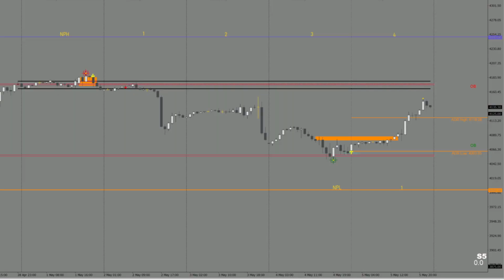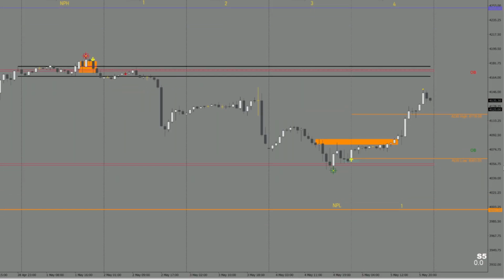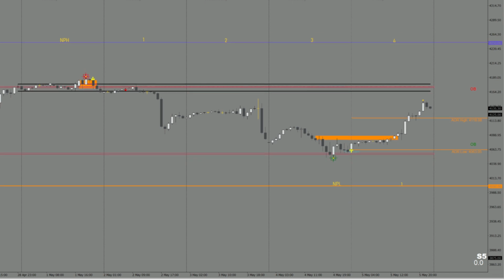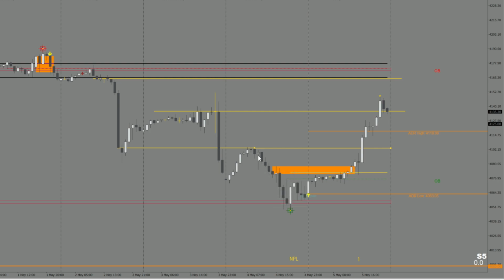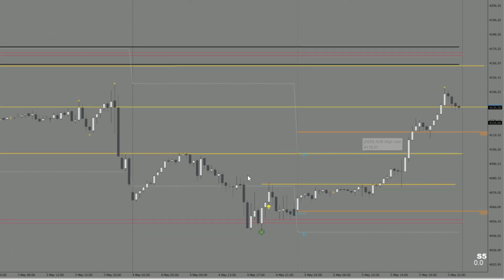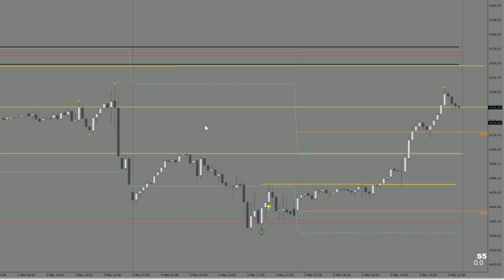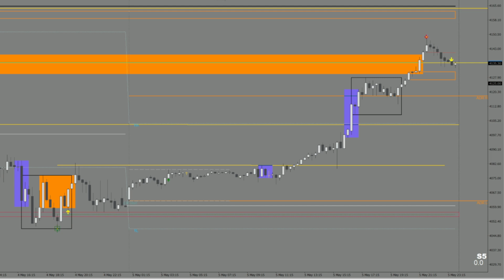HOW TO TRADE S&P 500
Day 4 is the pivotal point of the Market Maker Cycle. Find out what to expect when price hits Day 4 of the peak and it's a Friday 3 days from Wednesday expectation breakout continuation shorts, new trend long or range?

//BABES THAT TRADE JOURNAL $12.97

// HANKOTRADE TRUE ECN BROKER
0.0 pips min. Spread/ 500 max. Leverage/ $2min. Commission (per $100K lot )